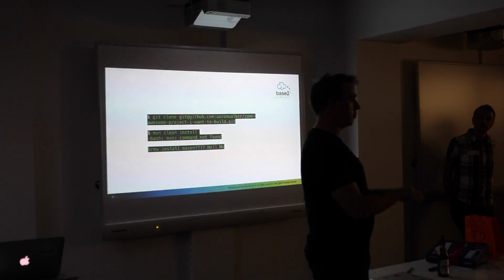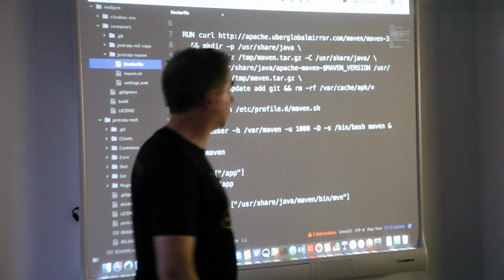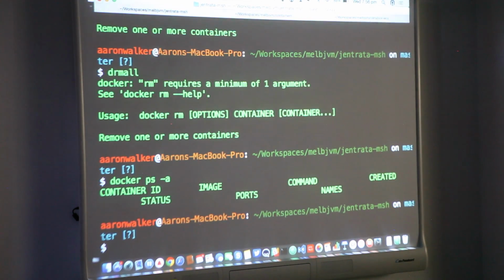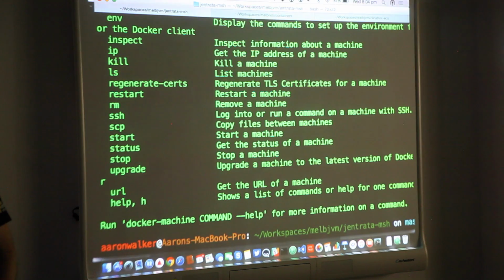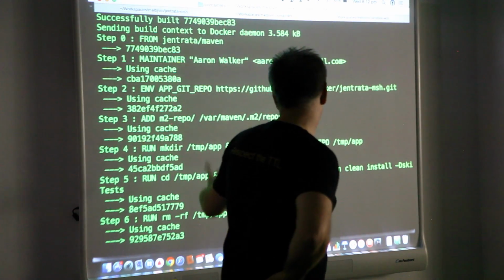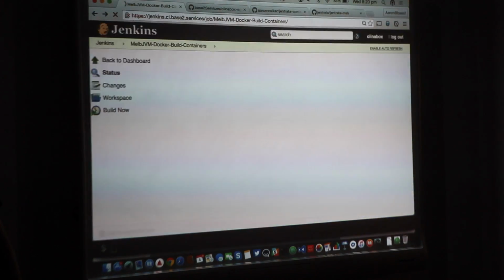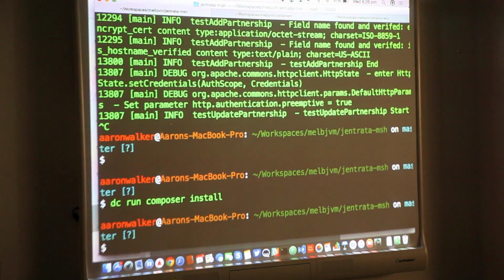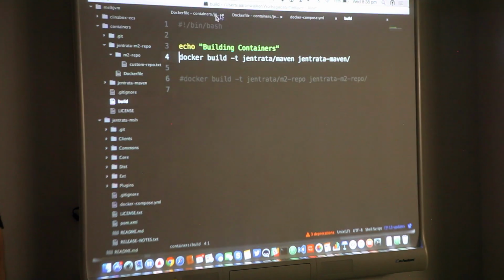Docker the sh#t out of your build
Aaron Walker from Base2 services demonstrates using Docker containers to host your build tools in addition to your infrastructure platforms.  Dont have maven installed?  No problem, get a lightweight Linux Distro + jdk image and you Data Containers to store your local artifact repo which you can then make portable and get repeatable builds.

Aaron from base2services will demonstrate using Docker in your developer workflow for deploying apps and utilising it with your build tools. His presentation will highlight the developer bootstrap problem and how using Docker can help streamline the workflow from the initial checkout of a repo, to getting a consistent build up and running, and having your CI tools leverage the same build process.